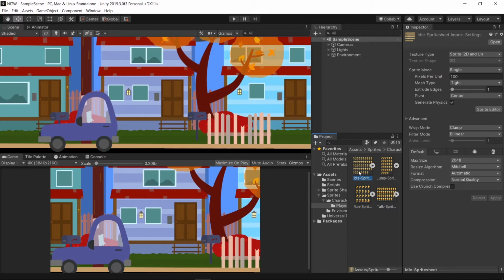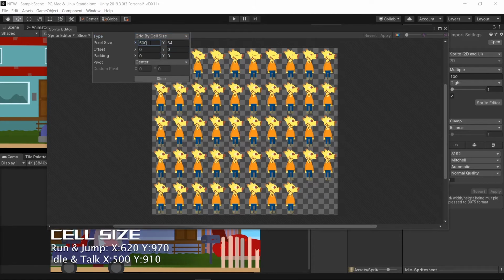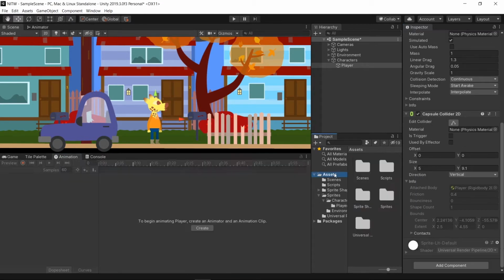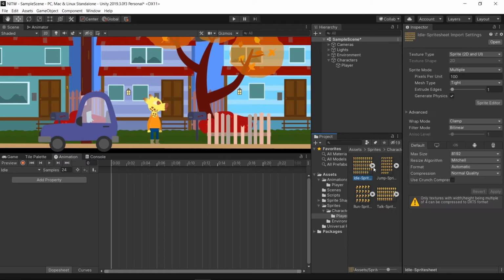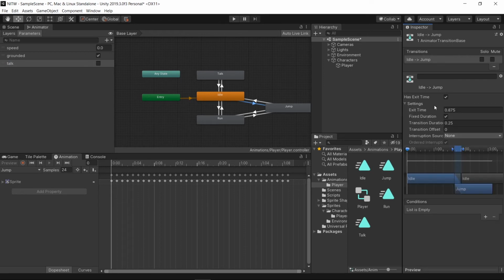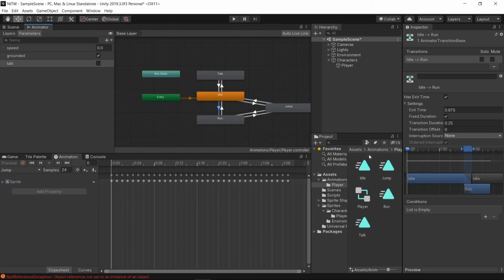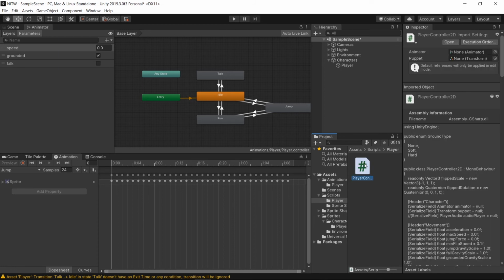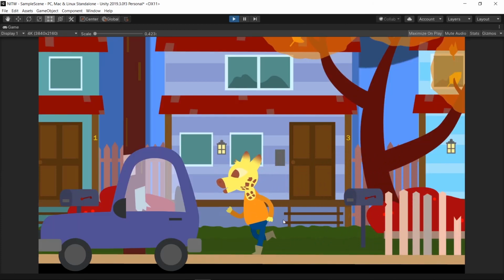Player in Unity - Ep. 3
In this episode of Night in the Woods in Unity, we are going to create the player. Even if it is not the most exciting thing in the universe it's none the less an important piece to get other parts ready, like Parallax, Cinemachine and Audio which is probably going to be in the next episode.